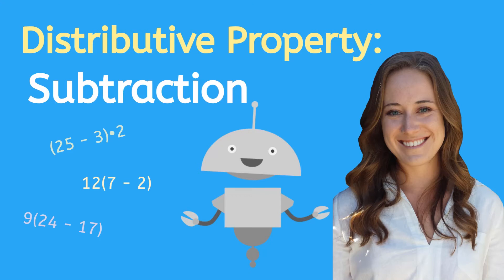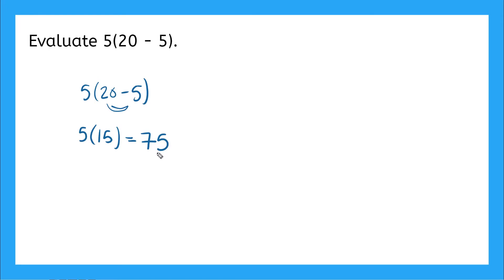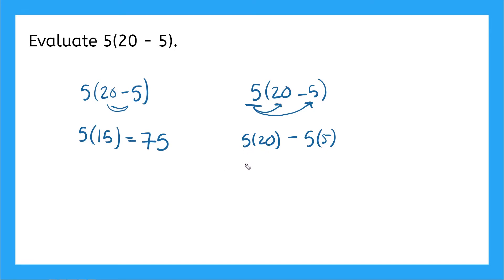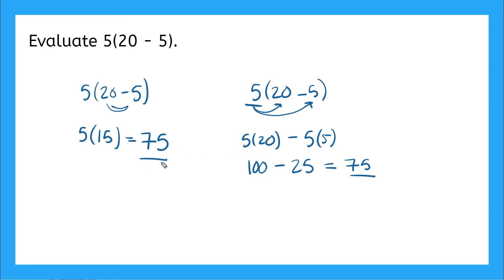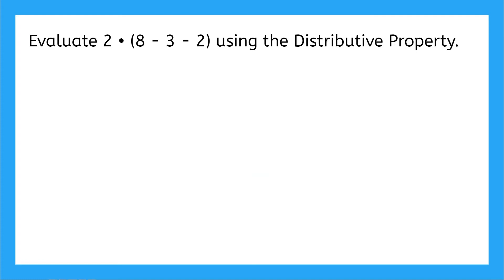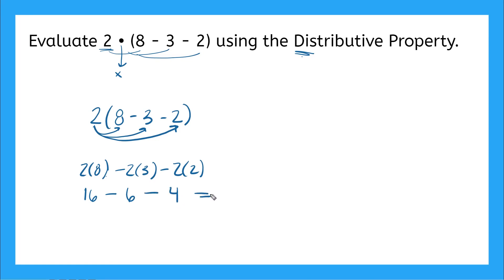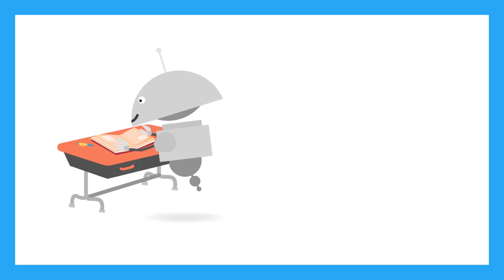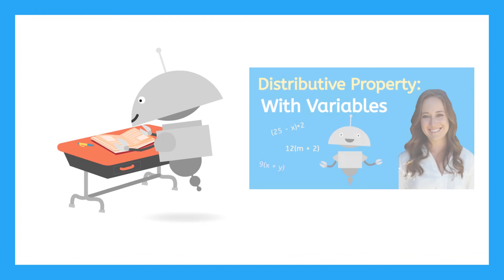Distributive Property: Subtraction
In this video, you will learn about the distributive property over subtraction.